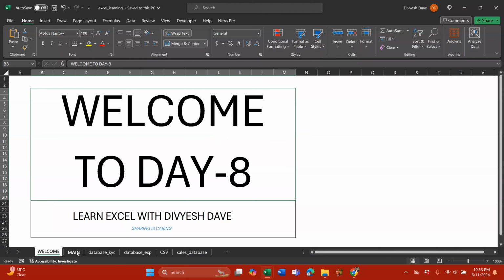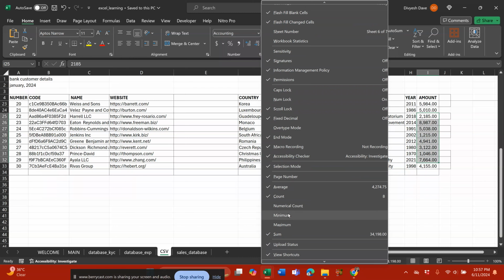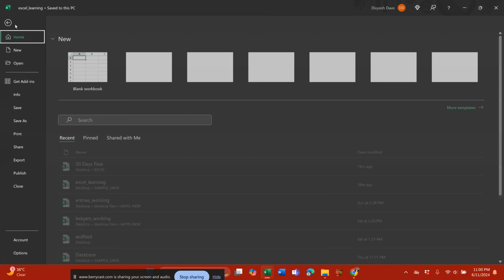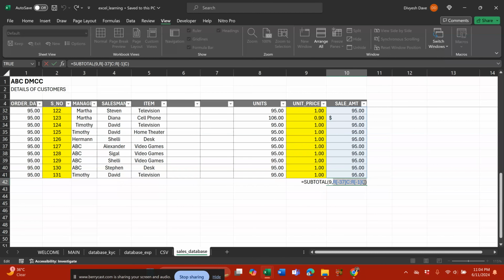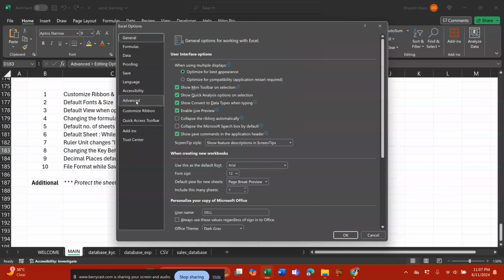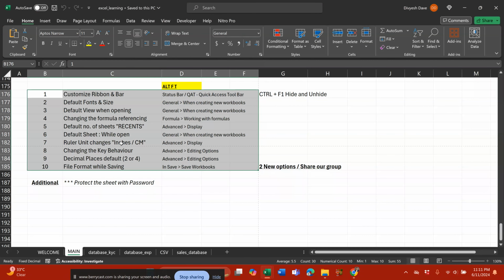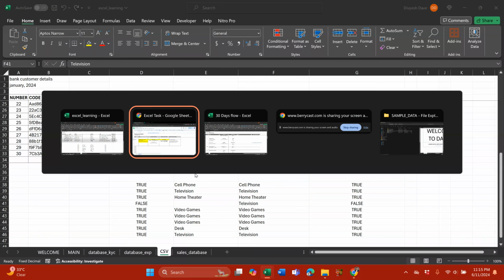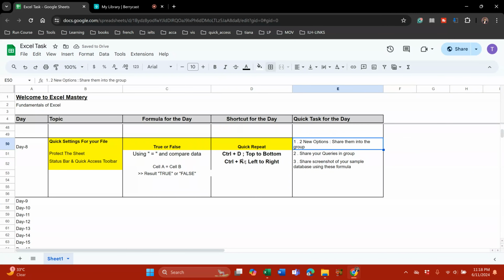Learn Excel with Divyesh Dave - Day 08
Day - 08
Topic - Quick Setting for the file protection, status bar and toolbar

Your Friend

Divyesh Dave